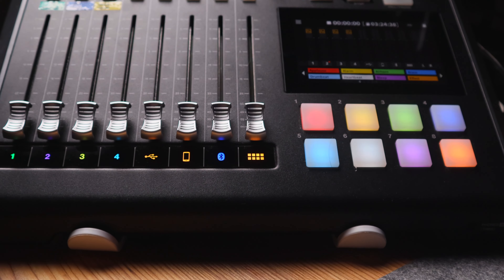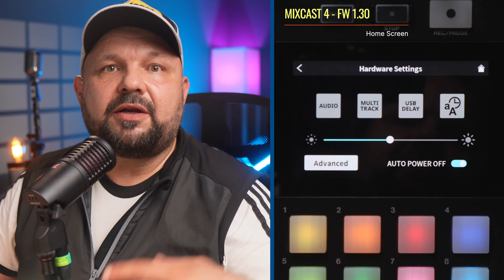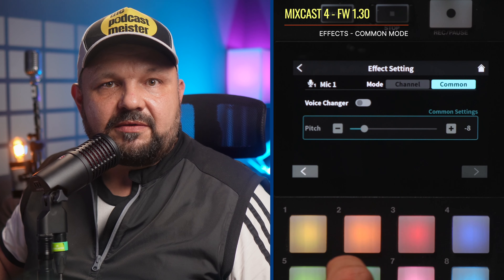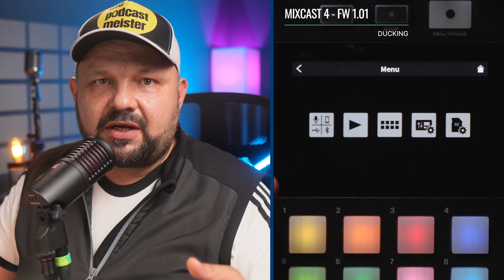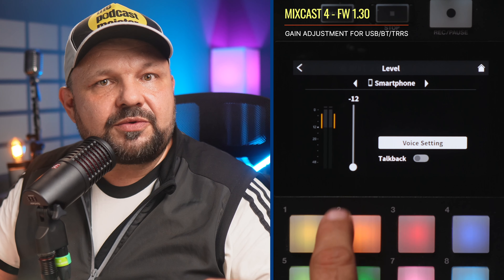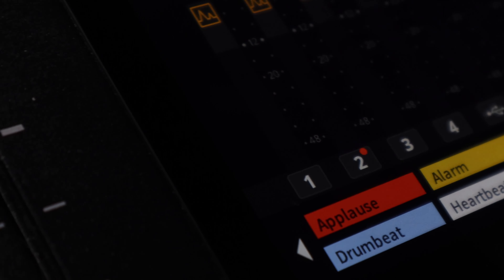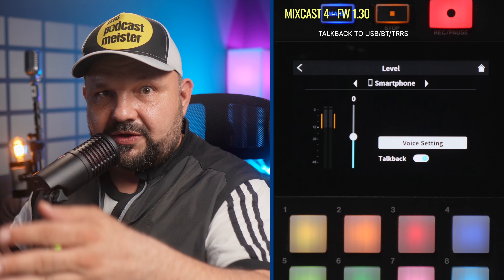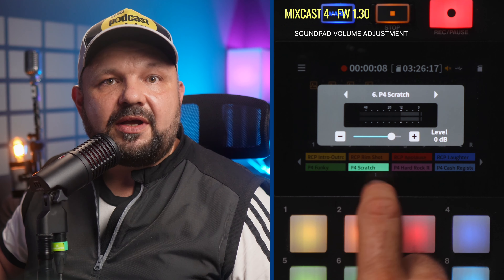10 NEW features of the TASCAM MIXCAST 4 (firmware updates v1.01 to v1.30)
Check out the podcast/video podcast version of (some of) my reviews on Spotify
You can turn off the video feed on Spotify mobile: Main page/ settings/ Data Saver/ Video Podcasts: Only Stream Audio when not connected to WLAN)

🎛  Audio interfaces & Mixers:
Elgato Wave XLR
Behringer Flow 8
Focusrite Scarlett 2i2
Focusrite Scarlett 18i8 3rd Gen
Focusrite Scarlett 18i20 3rd Gen
Mackie OnyxGO

🙉 Other Audio Gear:
3.5mm TRRS cable
Mackie Mix8 analog mixer

🎥 Video Gear:
🔦Lights:
Background light
Kicker Light
Other lights:
Gobo lights (fake window)

Desk Frame

Timestamps:
0:00 Intro
0:51 #1 - Home Screen
1:09 #2 - Channel Shortcuts
1:49 #3 - Common Mode for Voice Effects
3:41 #4 - Effect "Latch" play mode
4:10 #5 - Ducking for Soundpads too
4:56 #6 - USB/Bluetooth/Smartphone Gain
5:33 #7 - Feedback Prevention Changes
6:30 #8 - Talkback for USB/Bluetooth/Smartphone
7:52 #9 - Sound Pad Volume adjustment
9:08 #10 - Change Sound Pad banks while recording
10:18 Overall opinion
11:26 Wrapping up & Outro